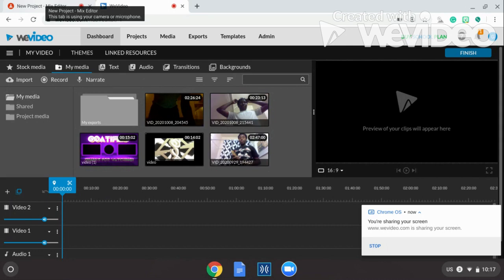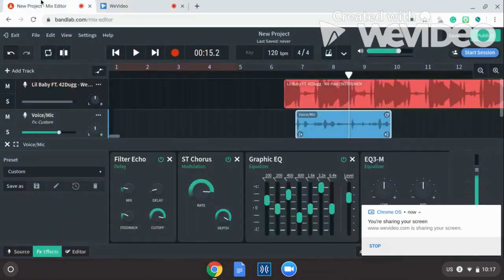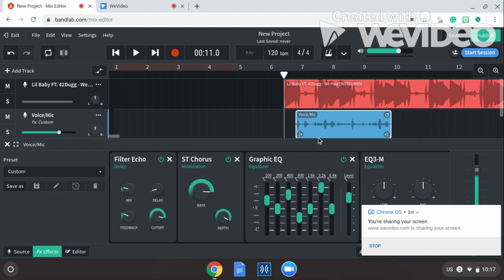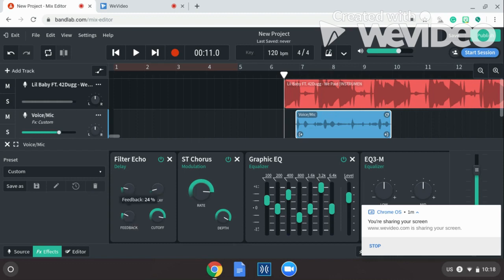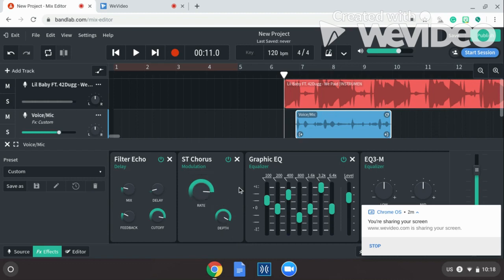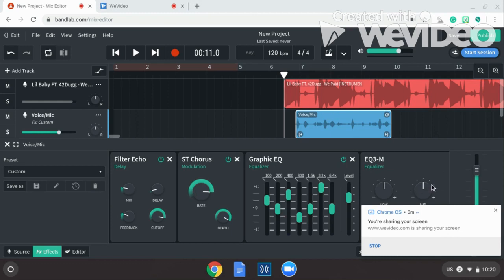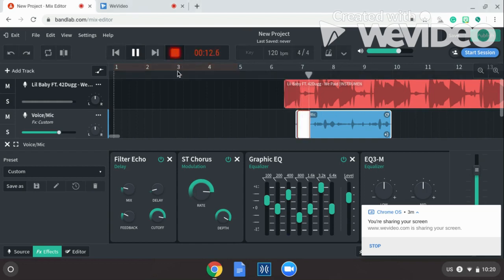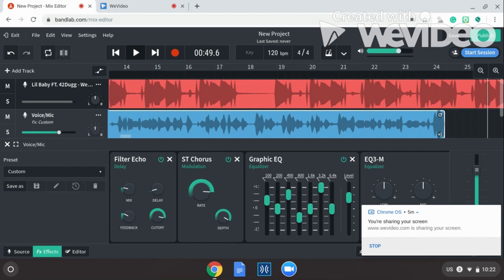How to use Autotune Bandlab PC, Chromebook, Mac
Record with headphones, that's why there's that screeching and hissing. Recording without headphones is a big no no. Use studio reverb, not echo, low-medium reverb is best for rap, ST chorus is more for singing, like pop type shit. The graphic EQ will sound like shit if you don't know how to use it, so research into that a lil bit, or tweak with it until you like it. Because if you don't fuck with your music, how can you expect anyone else to. When you start using a new program, make sure you tweak with it, know the basics and get the handle of it before you start releasing a bunch of new music, or you'll just sound like shit. Because even if you get better, people listen to your new good music, but will be reminded of your old stuff, which wasn't your best. It's not something you wanna do. I've been a recording artist for 3 years, and I've learned a lot. Hopefully I helped someone :)